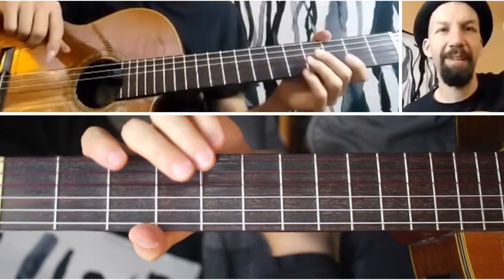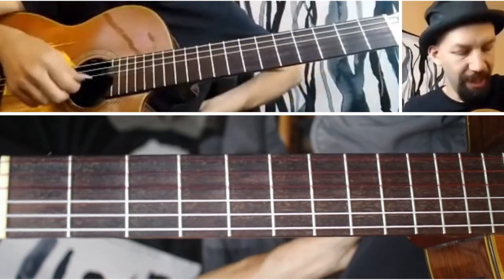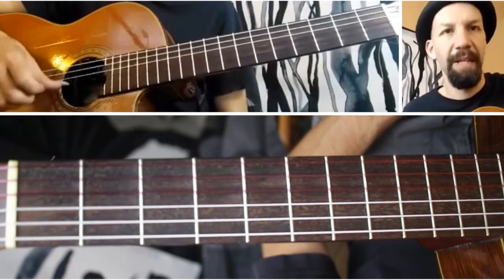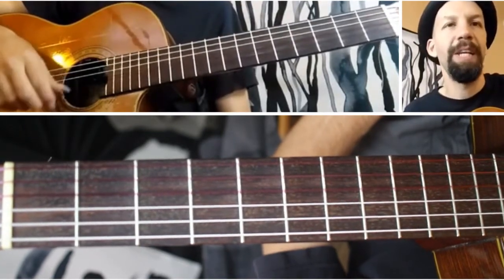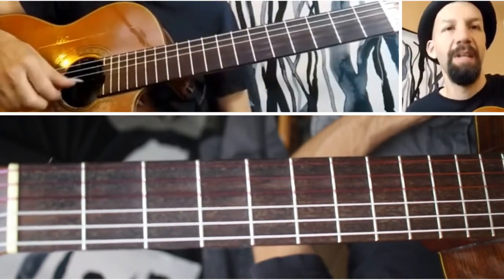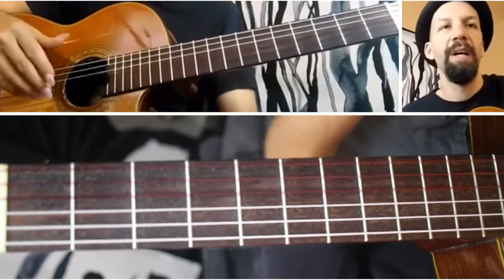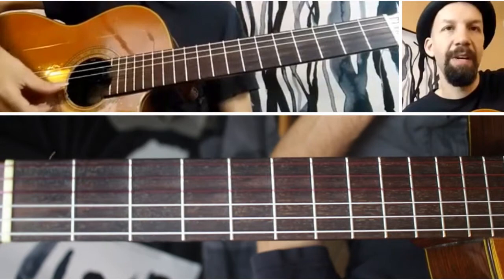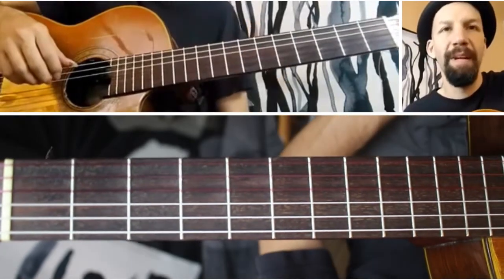The DailyShed episode 83 - FINGERSTYLE BASICS: Melody & harmony - "Fast Car"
"Fast Car" by Tracy Chapman makes a great exercise for getting comfortable with playing a melody while providing some harmony as well.
Have an idea or question for a Daily Shed?